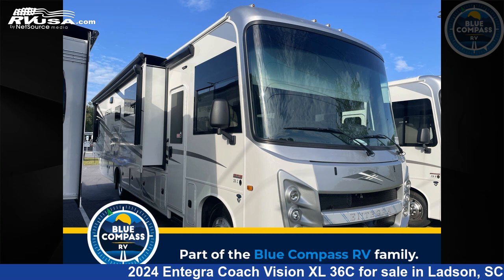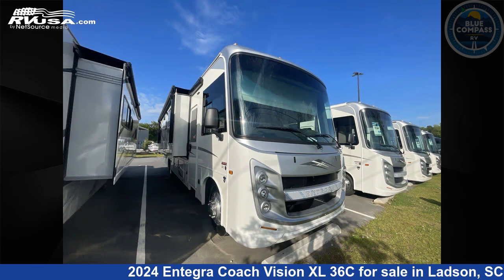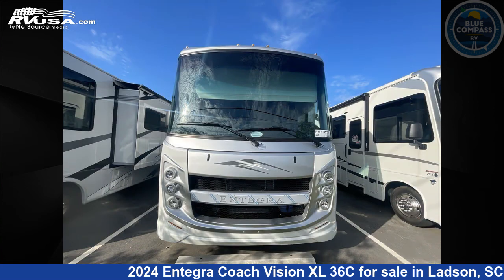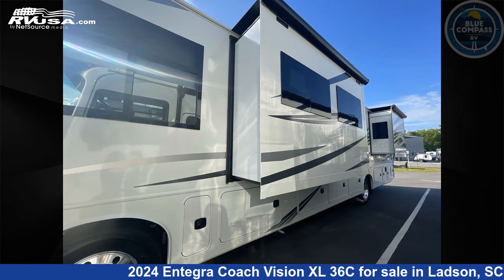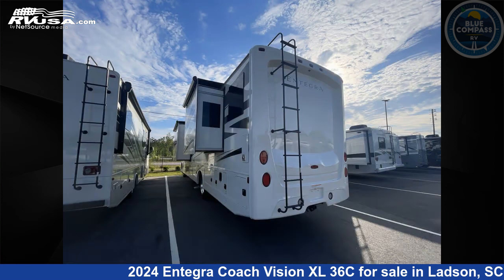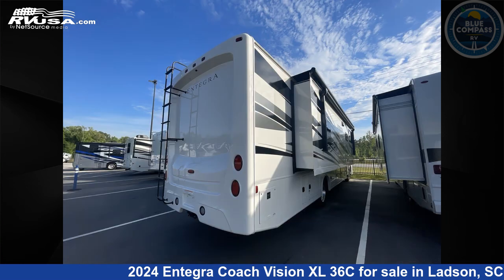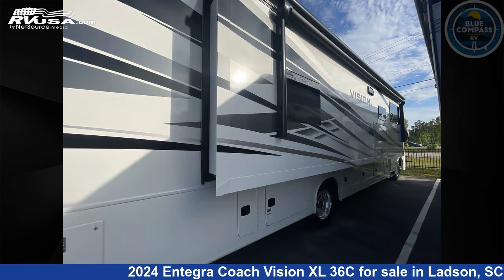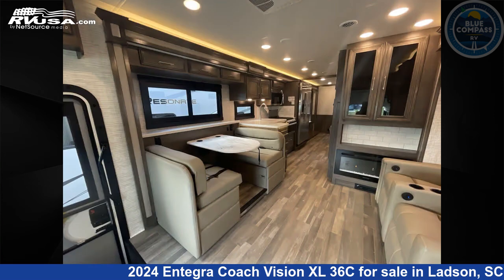Amazing 2024 Entegra Coach Vision XL Class A RV For Sale in Ladson, SC | RVUSA.com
This 2024 Entegra Coach Vision XL 36C is a Class A RV. It is located in Ladson, SC 29456 and is offered for sale by Blue Compass RV Charleston. This New Entegra Coach Is 38' 0" in length and features sleeps 5, Slideout, and 72 gal fresh water capacity. The floorplan layout of this Class A features Bath and a Half, Outdoor Entertainment, Rear Bath. This 2024 Entegra Coach Vision XL 36C is built on a Ford F53 chassis.